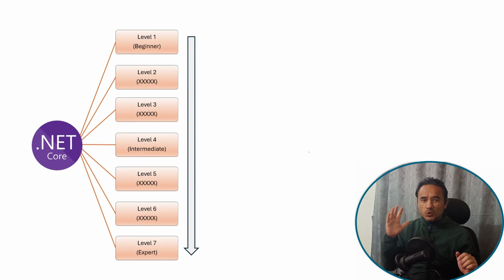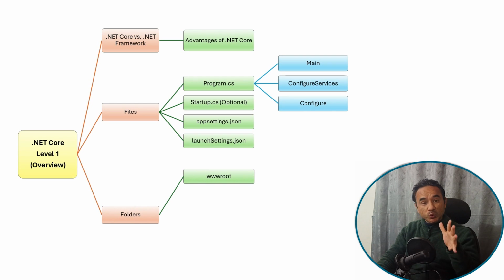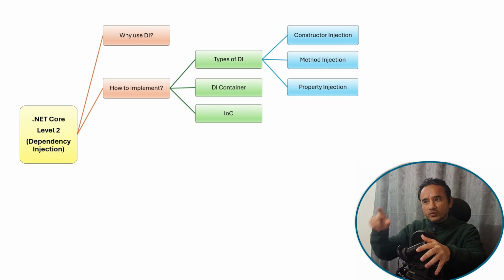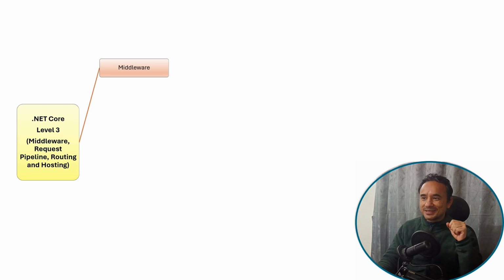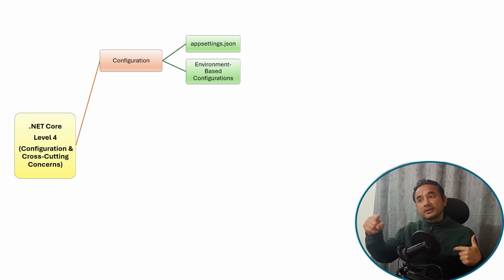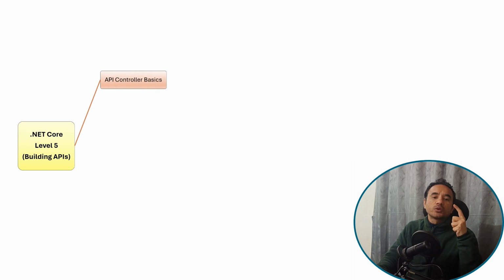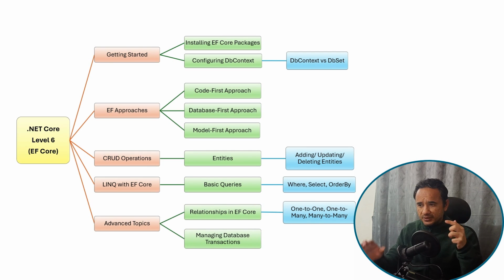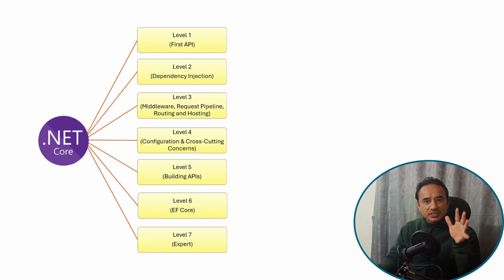.NET Core Complete Roadmap from Beginner to Expert | .NET Core Interview Roadmap | 2025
✅ 500+ .NET Interview Questions & Answers

📚 Topics Covered: C#, OOPs, Collections, Generics, LINQ, Delegates & Events, Exception Handling, .NET Core, Dependency Injection, Middleware, Web API, Authentication & JWT, SQL Server, Entity Framework, ASP.NET MVC, SOLID Principles, Design Patterns, C# Coding Problems & Algorithms

🎁 Also Includes:
🎤 .NET Mock Interviews + 🧠 Flashcards for faster revision + 📄 Ready-to-use .NET Resume Template + 👩‍💼 HR/Managerial Round Q&A + 💸 Salary Negotiation Tips